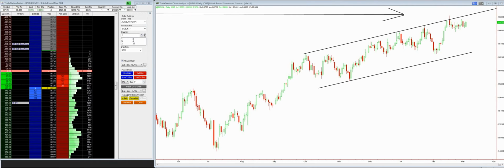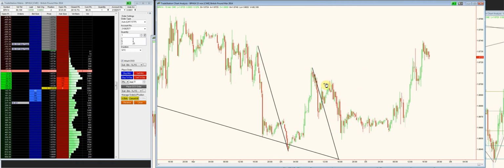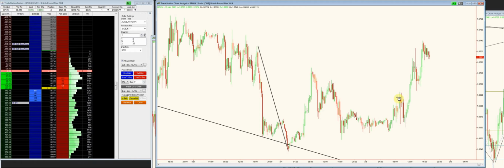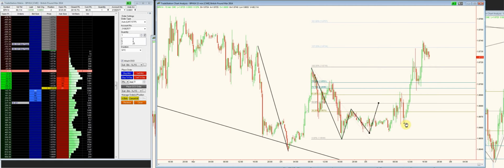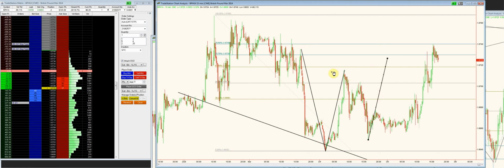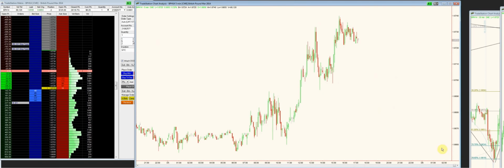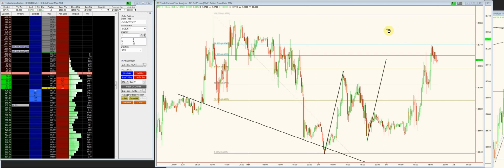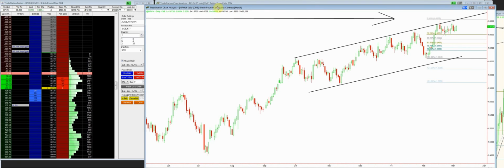GB Pound futures trade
A demonstration of a low risk trading style.  How to be wrong and still make money.